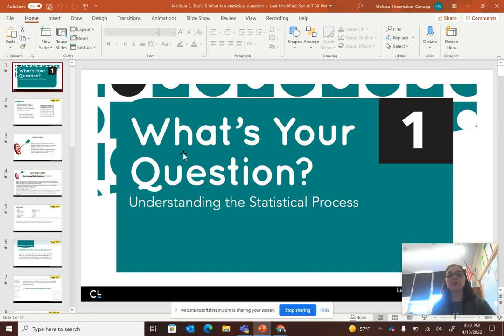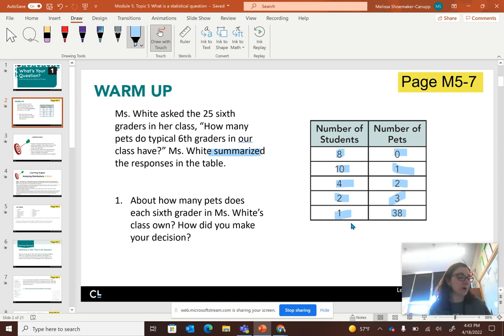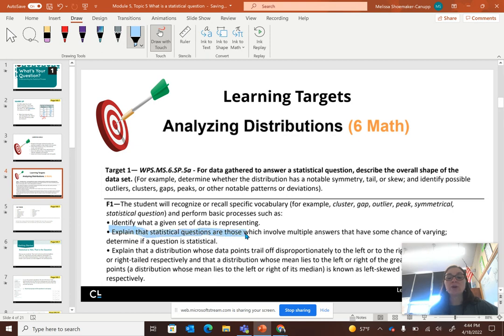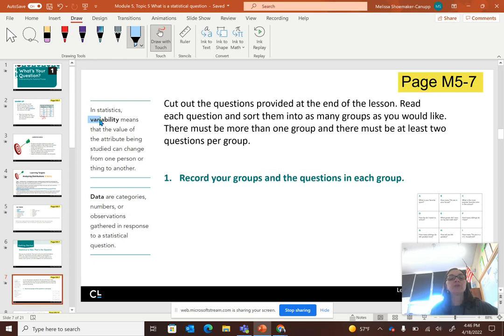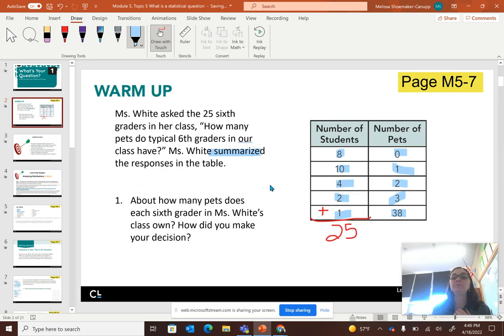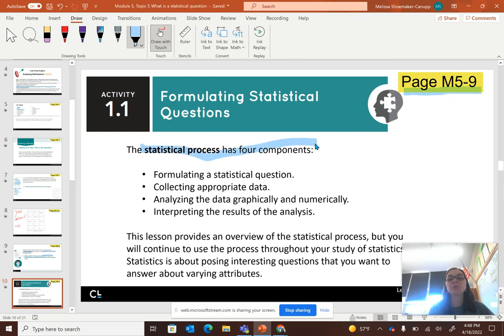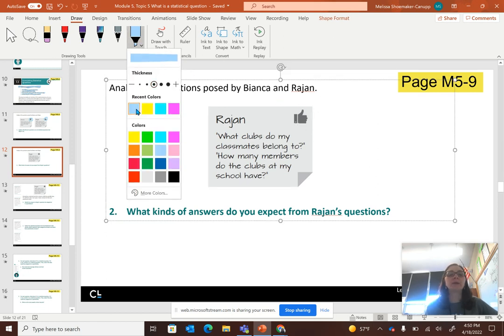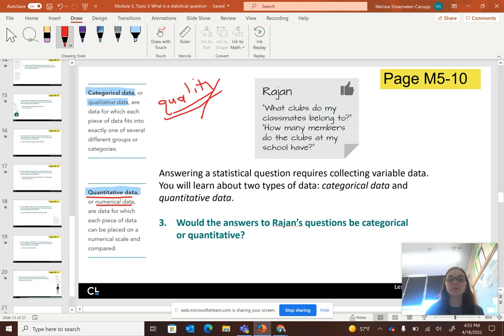Module 5, Topic 1 Statistical Questions